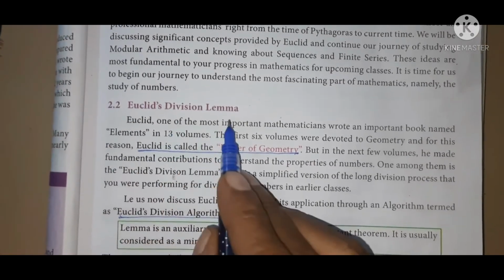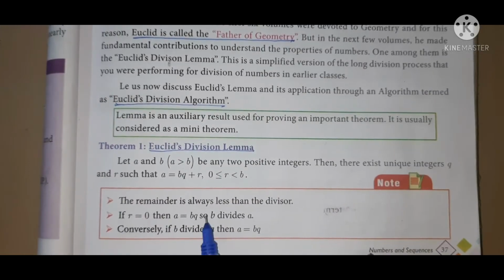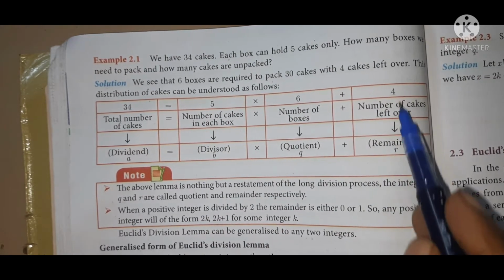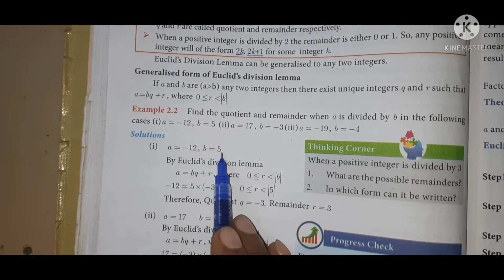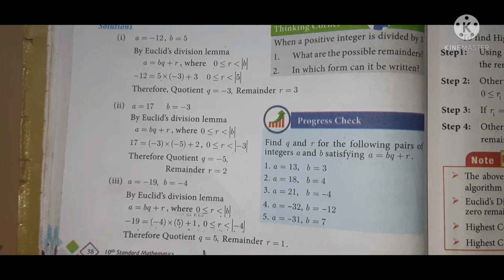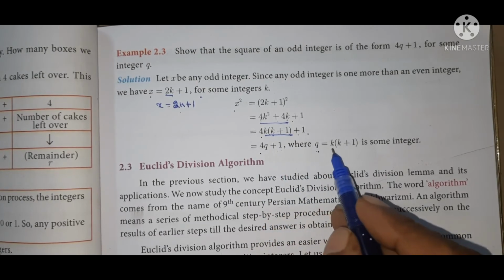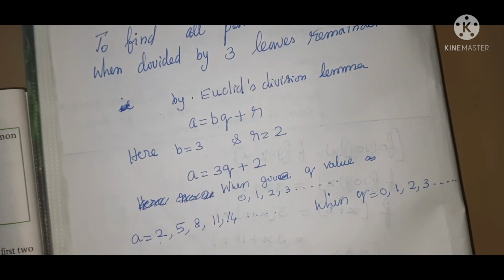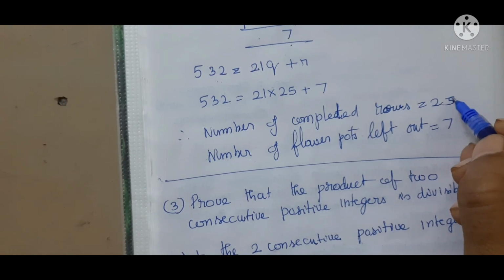V22/Numbers and Sequences/ Euclid's Division Lemma/ Examples: 2.1, 2.2 & 2.3/Ex: 2.1/ Sum No: 1 & 2